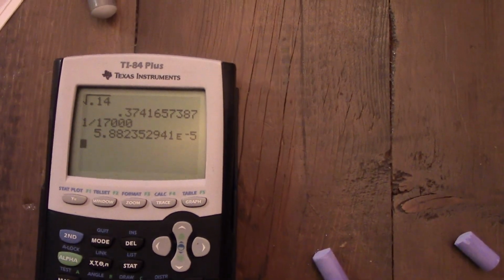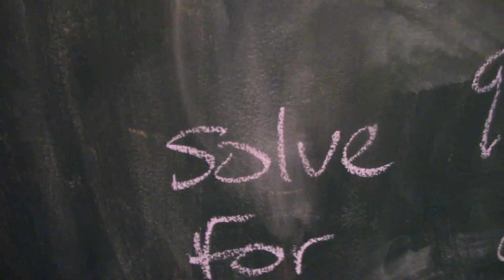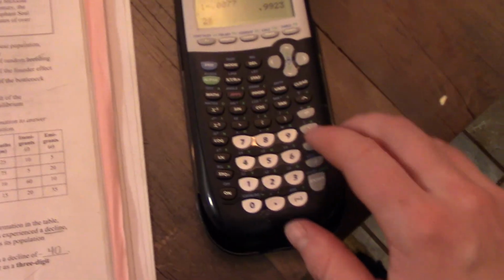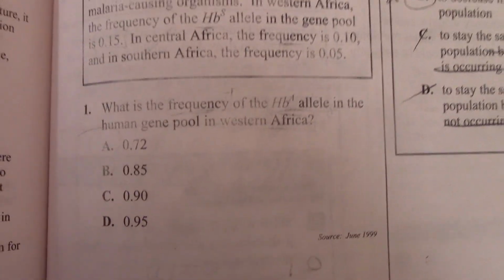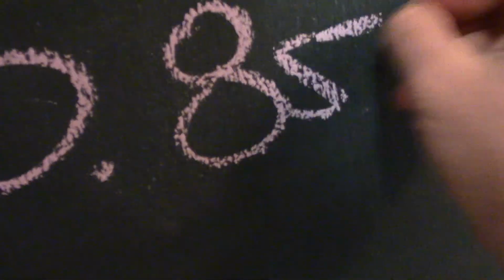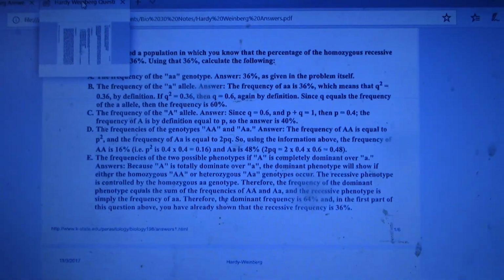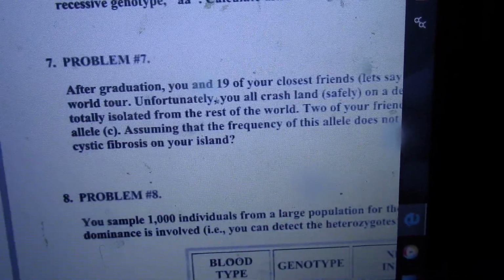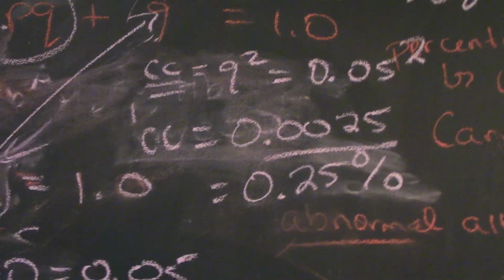Bio 30 - Community and Population Ecology - Lecture #3 Part B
Finishing up Hardy_Weinberg Equilibrium Problems